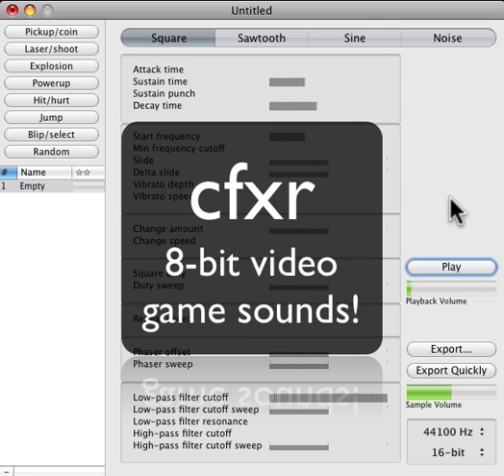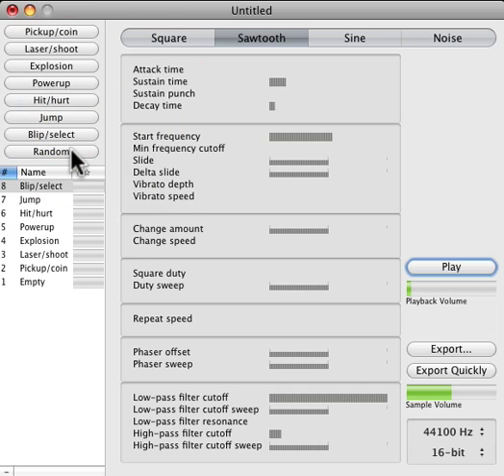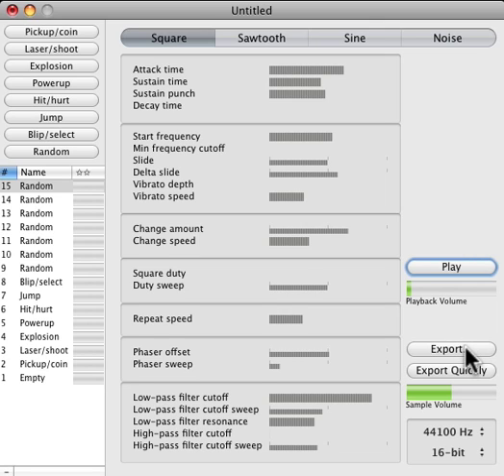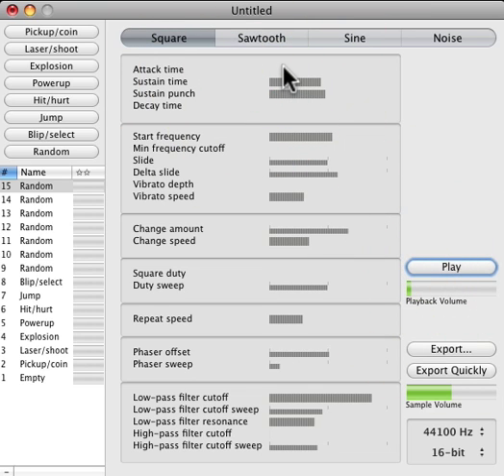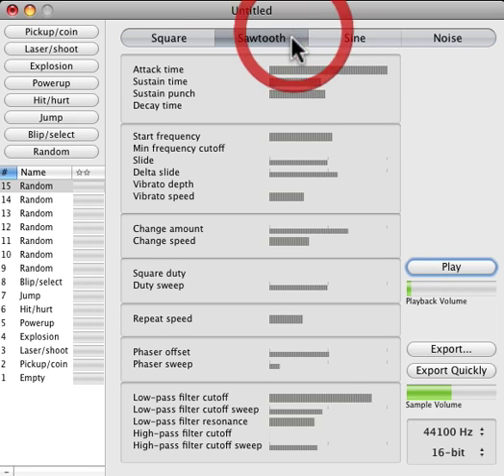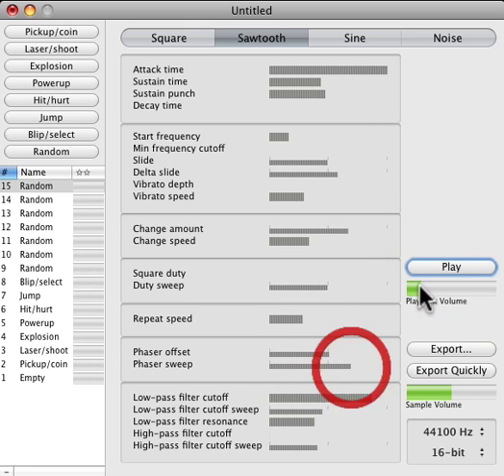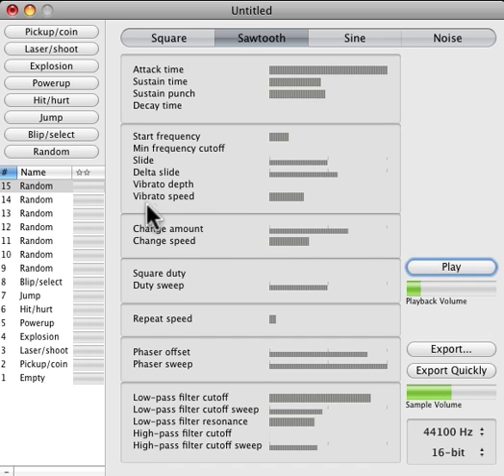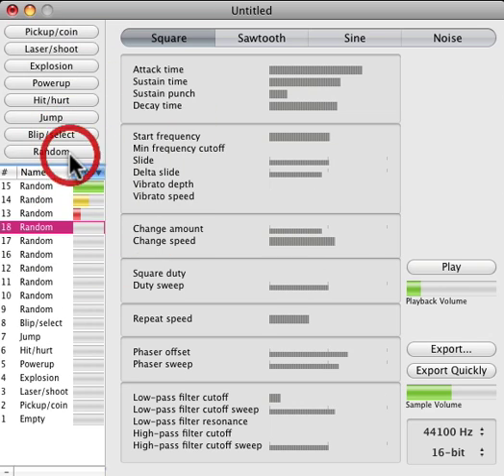Make 8-bit video game sounds with cfxr / sfxr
Original info:

This is a little tool I made in connection with the 10th Ludum Dare competition held in December 2007. Its original purpose was to provide a simple means of getting basic sound effects into a game for those people who were working hard to get their entries done within the 48 hours and didn't have time to spend looking for suitable ways of doing this.
The idea was that they could just hit a few buttons in this application and get some largely randomized effects that were custom in the sense that the user could accept/reject each proposed sound.

It turned out to work rather well and a lot of the entrants used it, which is cool. Anyone else in the same situation (need some basic sound effects, don't really care about top quality, have no idea where to get them) should find it pretty useful, if nothing else then just as placeholder sounds to kill the silence until final content has been produced.

Basic usage involves hitting the randomize button (or one of the other buttons to your left if you need a specific standard sound), listen to the generated sound, then deciding if it sounds ok or not. If it does, then export it to .WAV and you're done, if not - just hit the button again and get something different.
All the parameters used to create each sound are manually tweakable to allow fine-tuning if you feel like getting your hands dirty. Space is a useful shortcut to play the current sound.